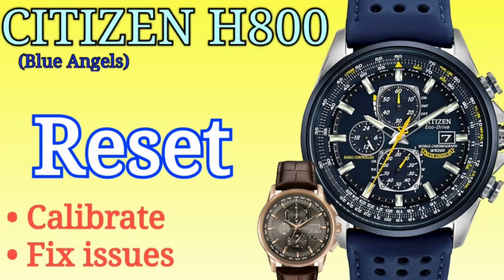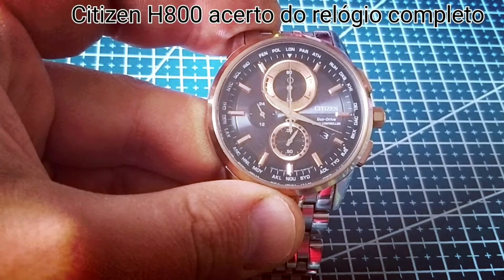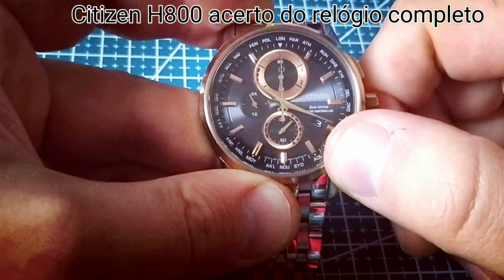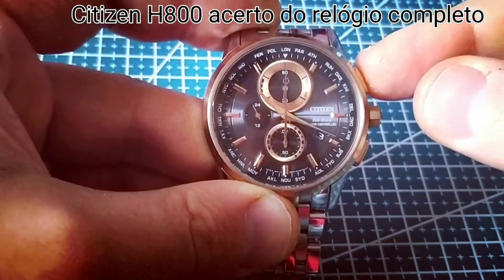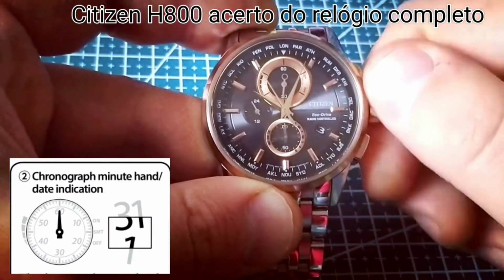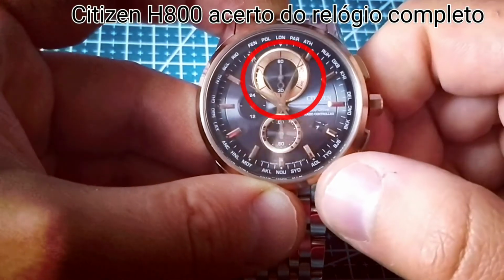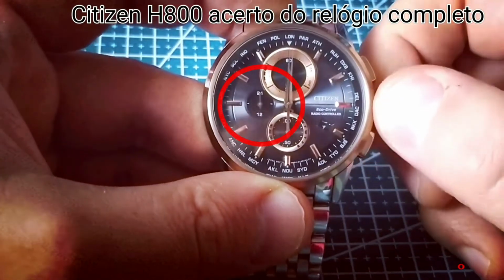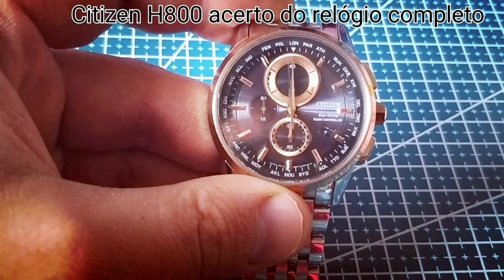Citizen Eco-Drive H800 / H804 RESET | Calibrate and Zero Positioning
Hey there!
Did I Help You fix your watch?
Help me to buy a coffee today, it's only a small gesture from you but will really help me in my everyday life:

Tutorial video on how to fix most issues that you might have encoutered (all reset the watch / zero positioning / correct reference points ) on a Citizen Eco-Drive Radio Controlled (AT) Atomic Timekeeping Perpetual Calender Chronograph watch with Module number Calibre H800 or H804.

This will fix one or more of the following problems on the watch:

Dates changing long before or after midnight (or date not changing at midnight)

Hands not calibrated properly.

Miscalibration of analog hands.

Miscalibration of chronograph hands.

Charge level indicator problems.

Citizen Eco Drive not working

Please do not perform this reset if your watch charge level is low (or if the second hand skipping a second).

This tutorial will work for the following citizen wr200 eco-drive models H800 or H804:

Also for the Blue Angels Collection.

Part of the video is taken under permission from Reparar o Tempo.

Once the reset and re calibration are done, you need to set the time and date again for your time zone. Please find below an easy step by step instructions video on how to do the same for this radio controlled watch: